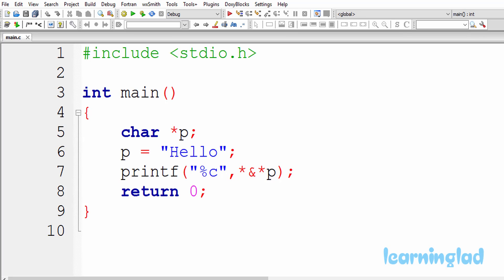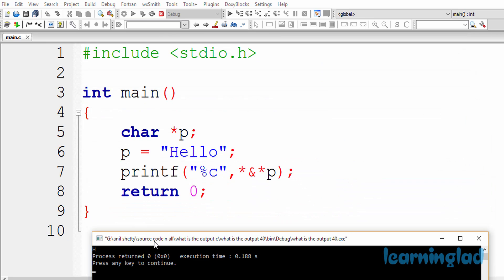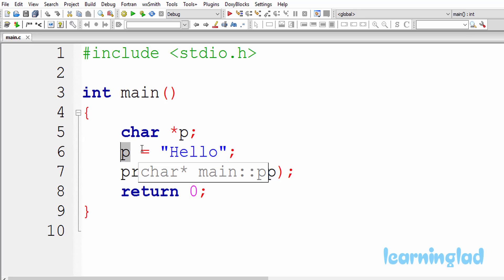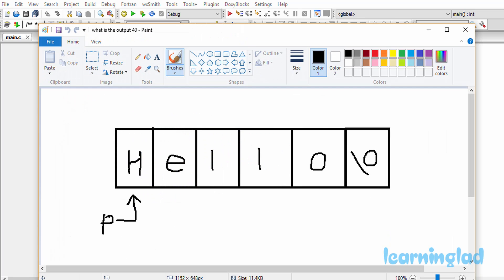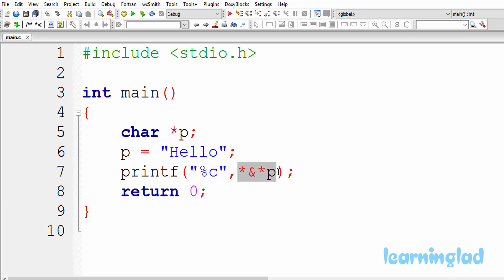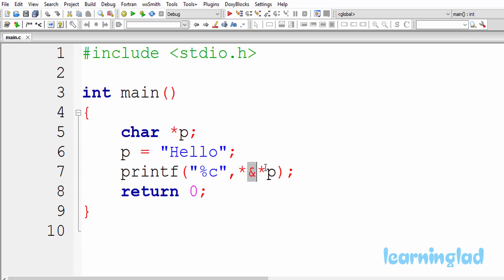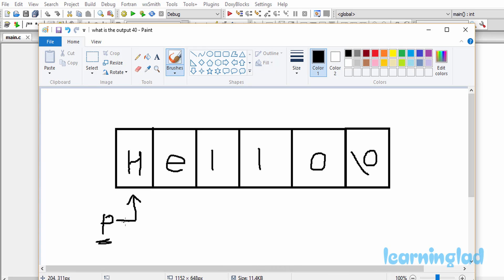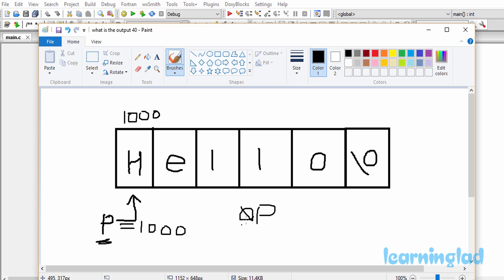GUESS the OUTPUT | C Programming Questions and Answers for Beginners